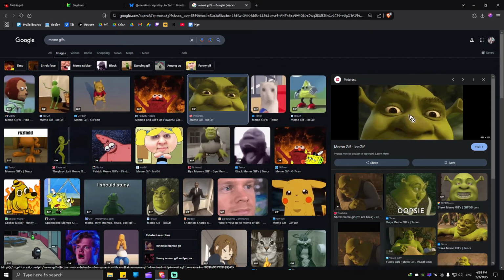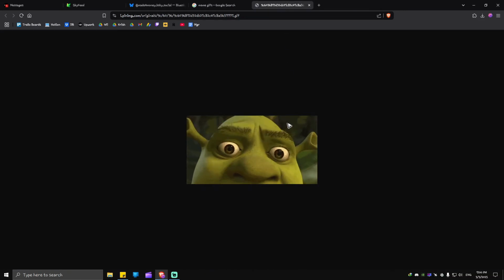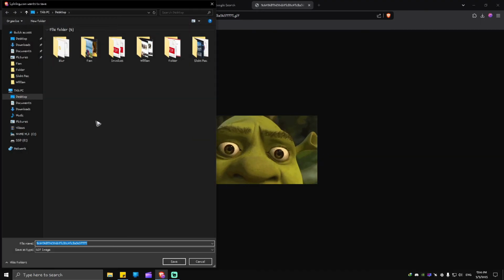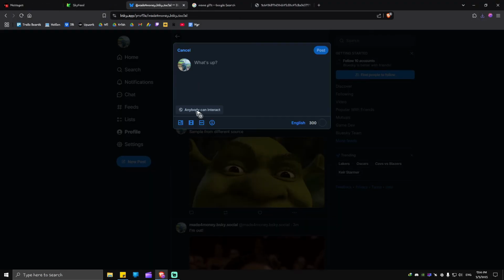How to Post GIFs on Bluesky (Step by Step)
Want to share GIFs on Bluesky? This step-by-step guide walks you through how to post GIFs on Bluesky using supported methods, third-party tools, and workarounds. Learn how to upload animated content, share links, and engage with your audience effectively.